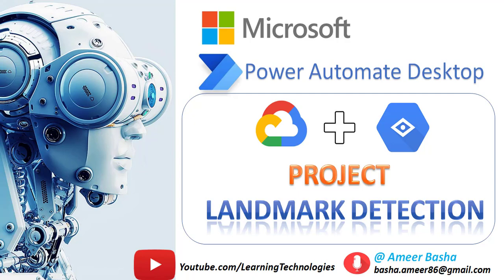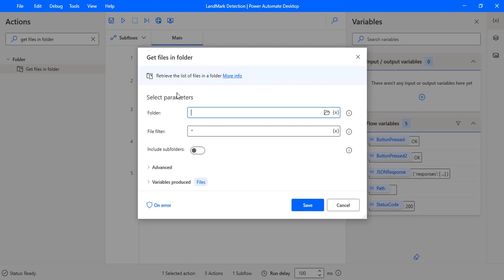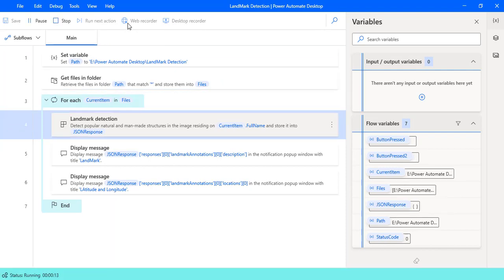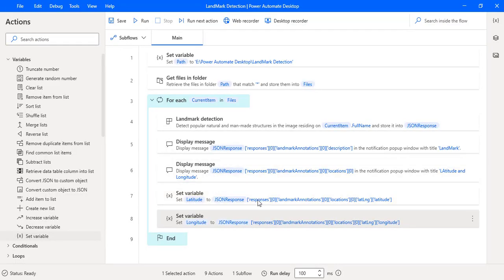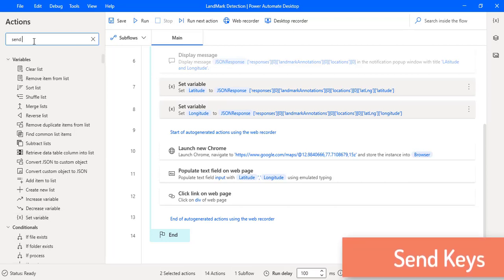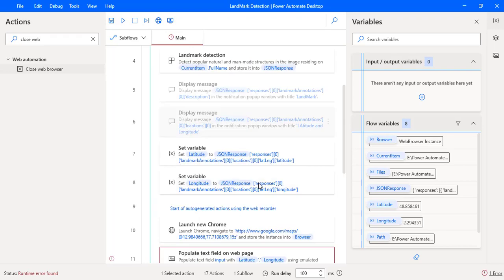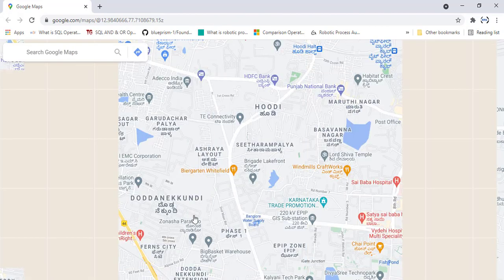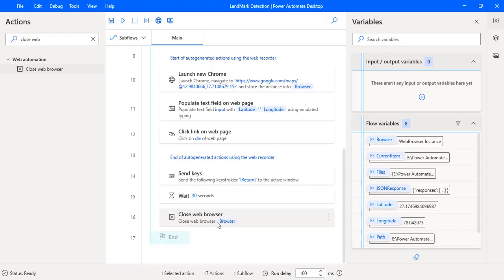Power Automate Desktop : 135 || Project LandMark Detection with Google Cloud Vision and Google Maps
00:00 Working  with "LandMark Detection" Action
00:13 Usecase for / Project for "LandMark Detection"
01:35 Desktop Flow development  for "LandMark Detection"
01:48 Set Variable for Path
02:37 Get files in folder
04:11 For Each
05:00 LandMark Detection
07:40 Web Recorder
11:54 send Keys
12:50 wait
13:20 Close web Browser
13:45 Explanation of Entire Flow
16:25 Output of "LandMark Detection"